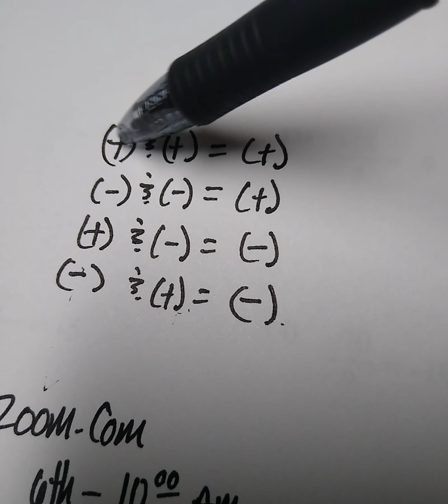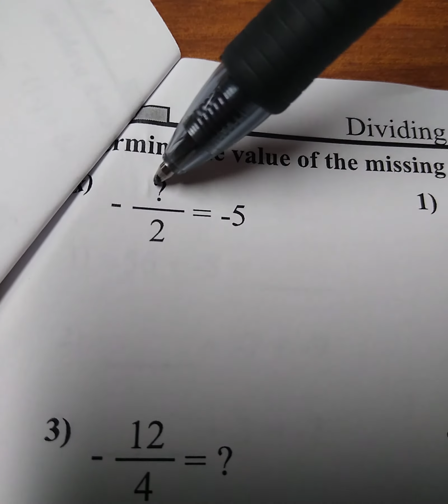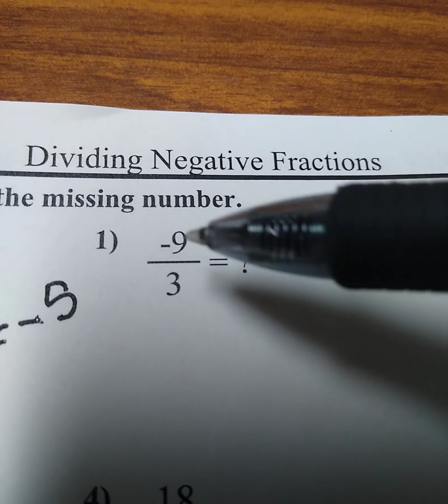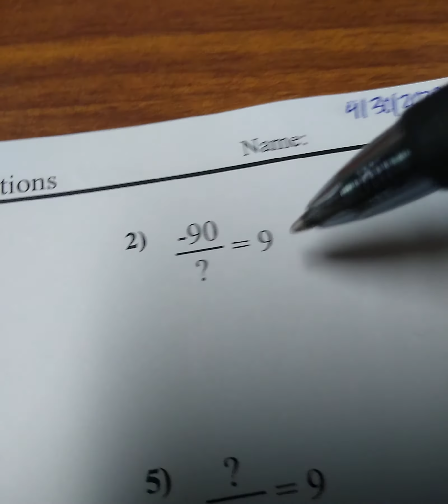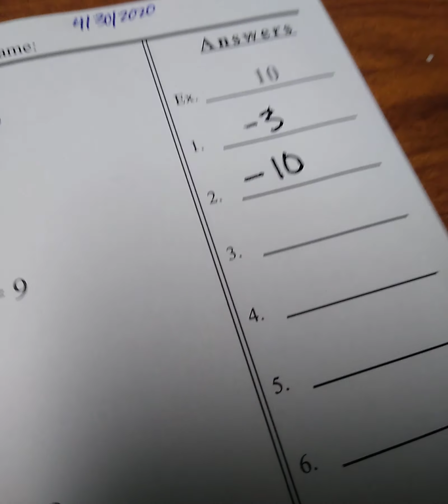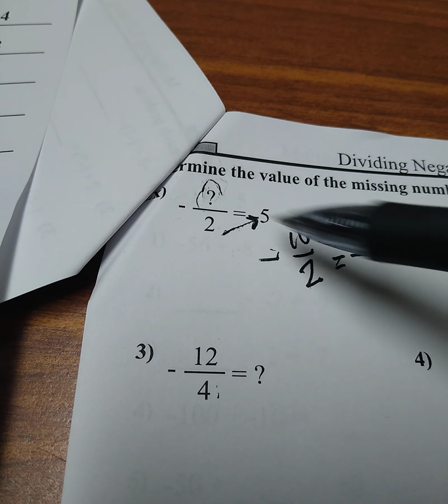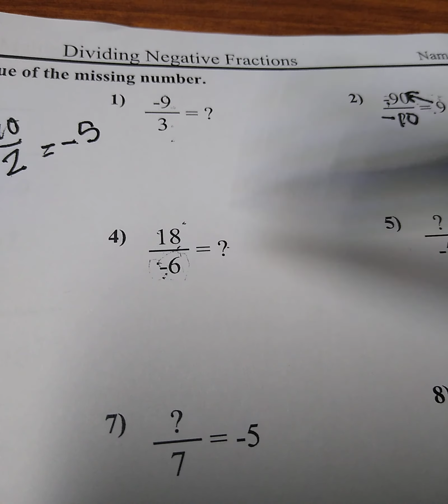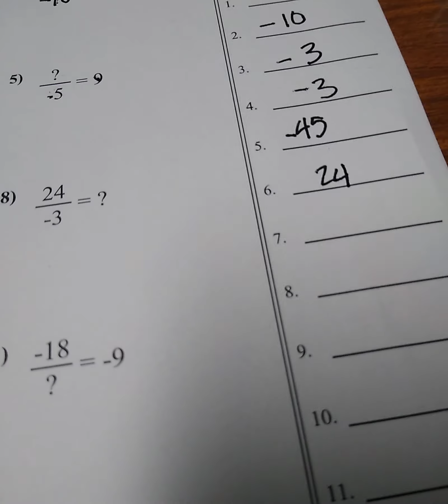Mr. Hershey's 6th, 7th and 8th grade mathematics for Thursday April 30, 2020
Dividing Negative Fractions